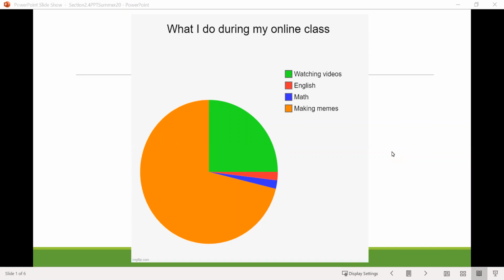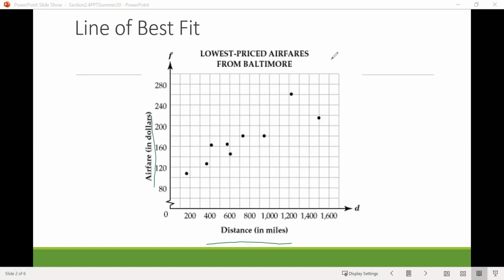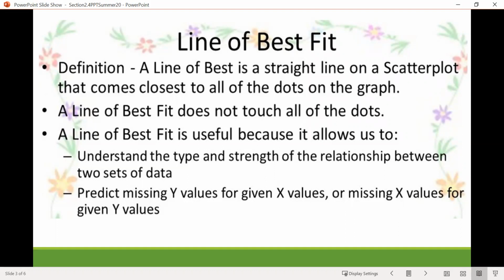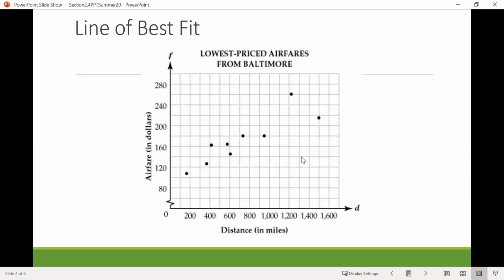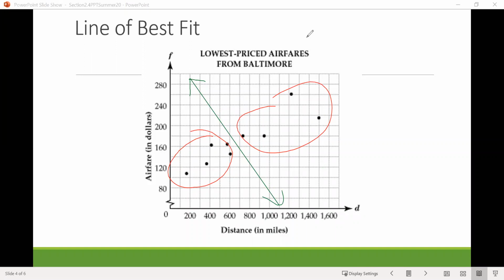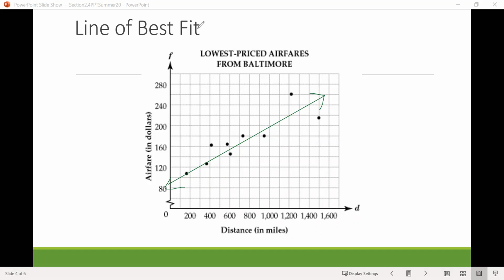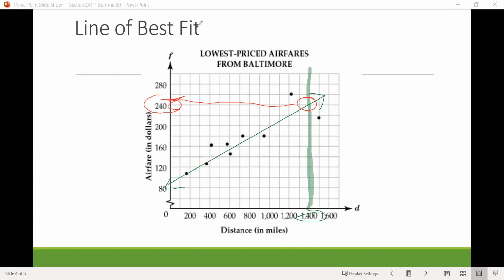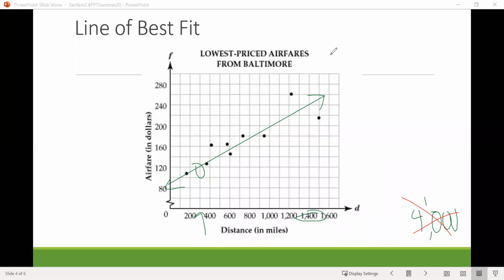PreCalc: Section 2.4 Part 1